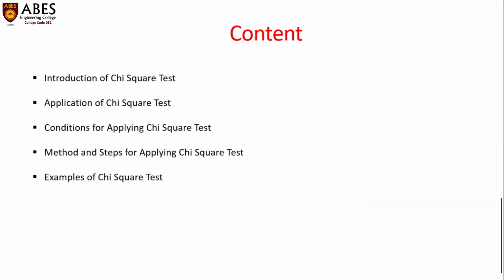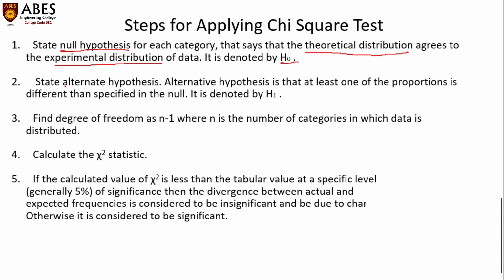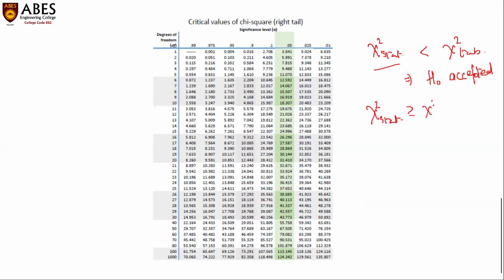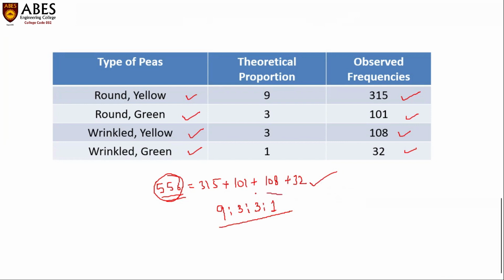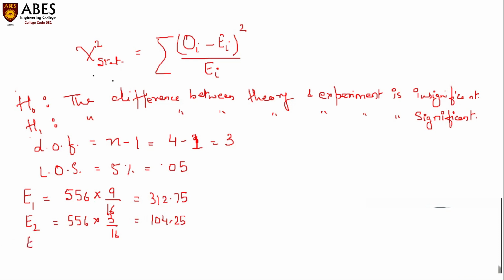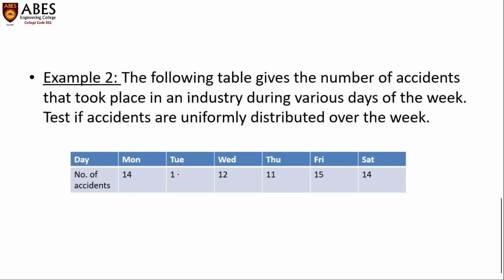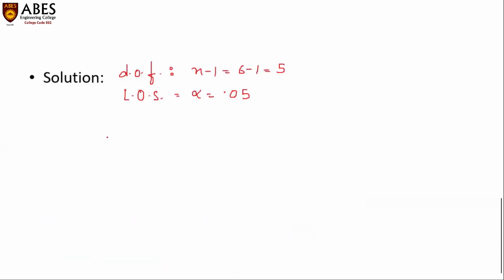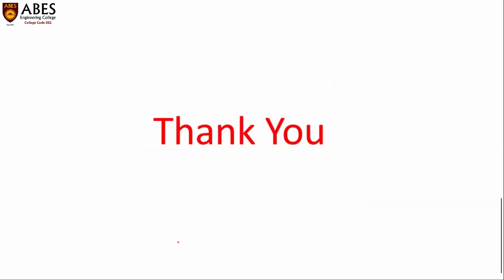Chi Square Test (Part-1) | Statistical Techniques | ABES Engineering College, Ghaziabad